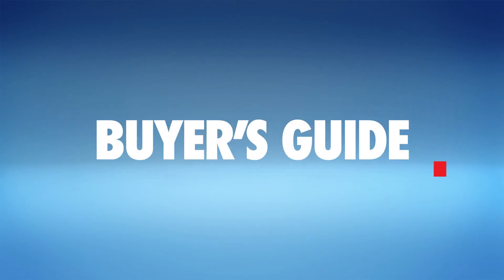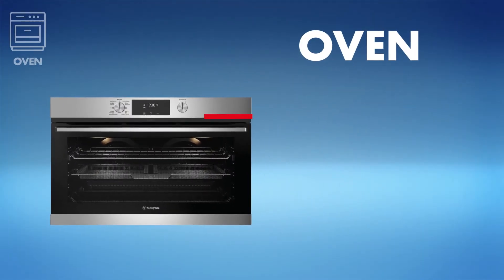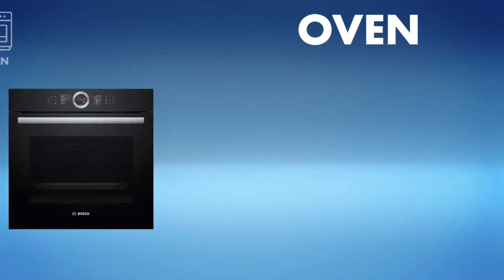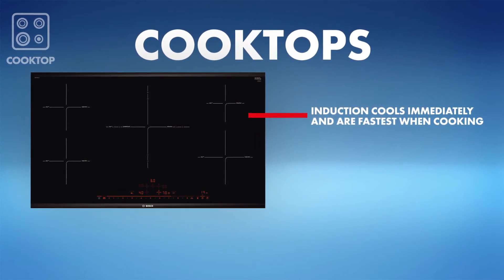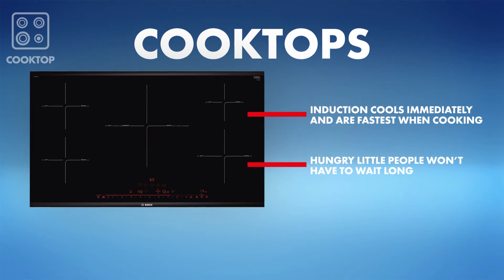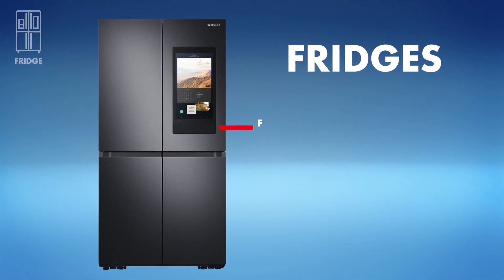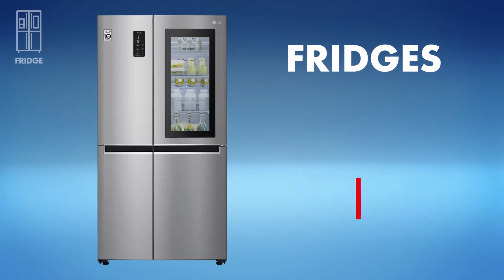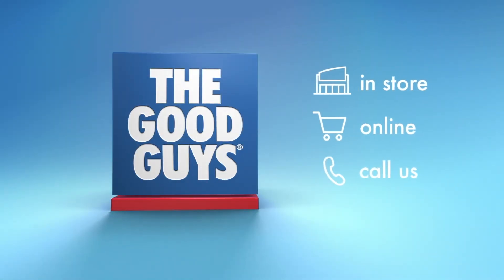How To Choose Safe Family-Friendly Kitchen Appliances | The Good Guys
From ovens, cooktops to fridges, learn how to choose the right appliances for a safe and functional kitchen the whole family can enjoy.